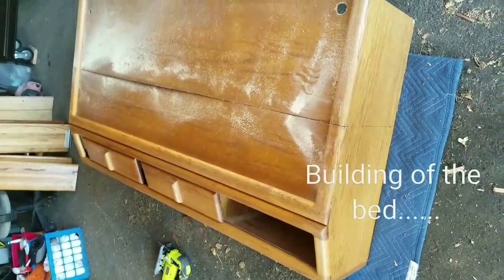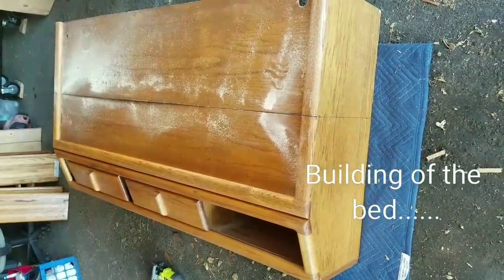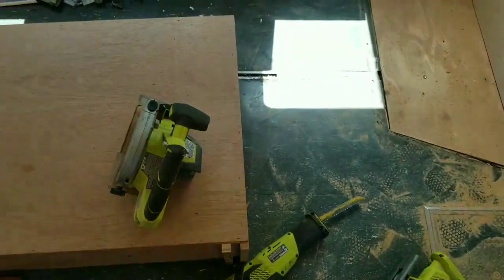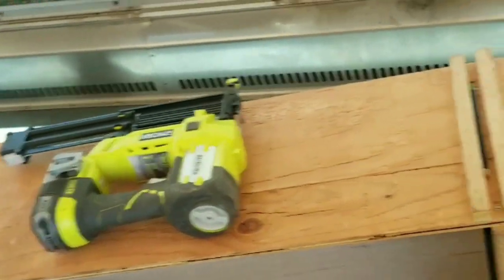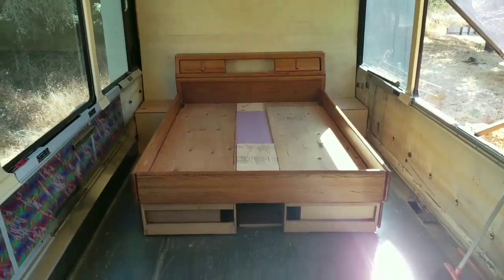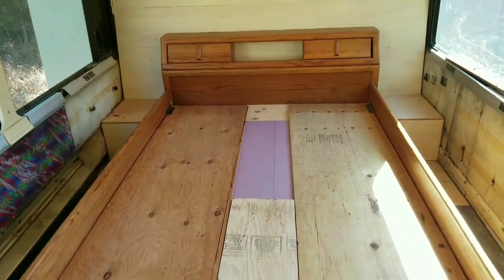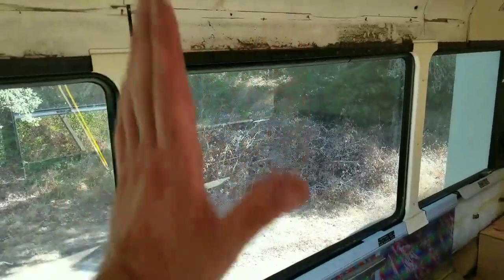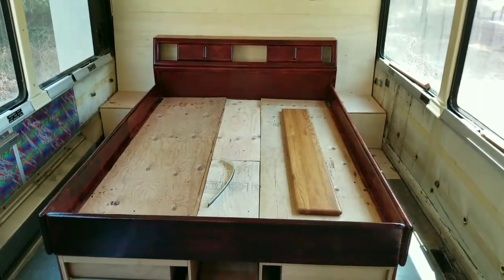Building of the bed (ep.5)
Modifying of free Craigslist oak bed